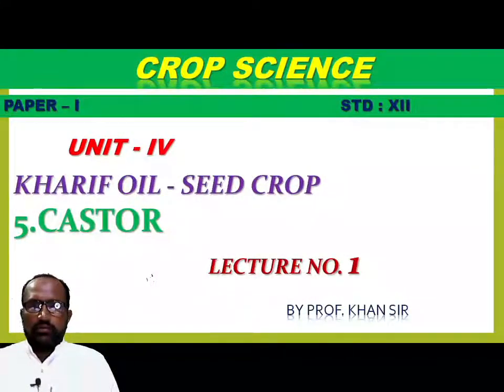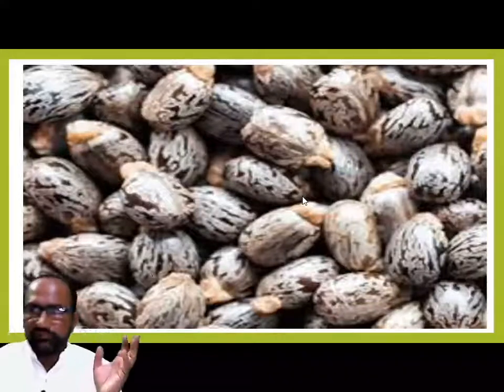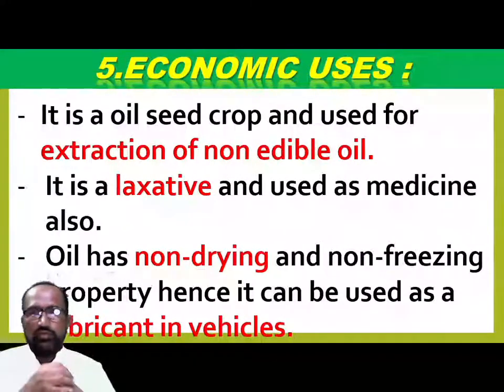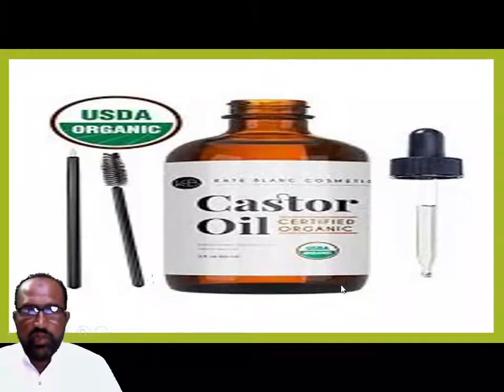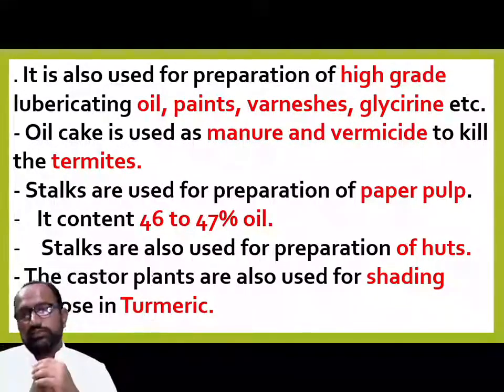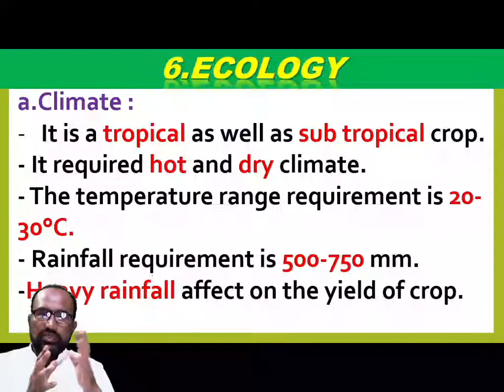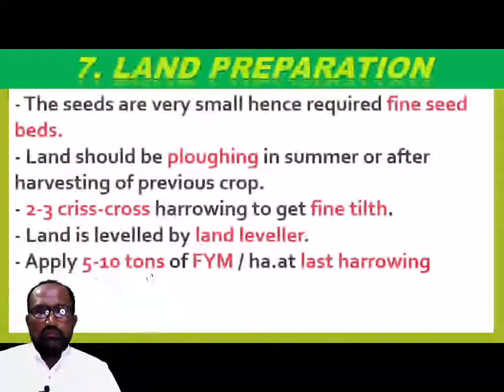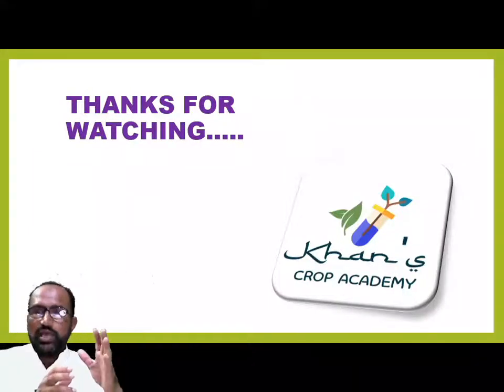(C.S - 1 UNIT - 4) CASTOR | PART - 1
HERE WE HAVE STARTED OUR CROP SCIENCE. ALSO THIS IS THE CROP SCIENCE PAPER - 1 IN WHICH WE ARE TEACHING OUR CROP NUMBER 5 CASTOR AND THIS IS  FROM UNIT - 4 THIS IS THE FIRST PART OF CASTOR.

OTHER VIDEOS OF CROP SCIENCE ARE AVAILABLE IN OUR CHANNEL HERE IS THE LINK FOR SOME OF THE PREVIOUS TEACHED CROP .

OUR OTHER LECTURES.

IF THERE IS ANY QUERY SO U CAN CALL PROF. KHAN SIR.

                                 OR

Contact detail
S.M Khan sir

SOURCE OF IMAGES IS BASICALLY GOOGLE.